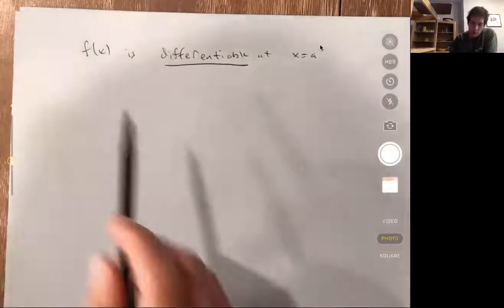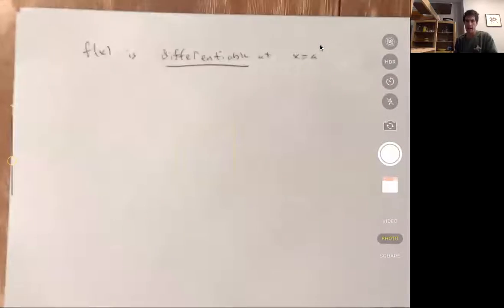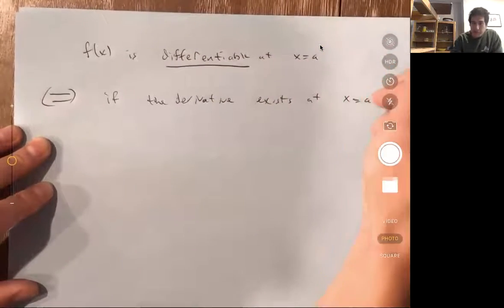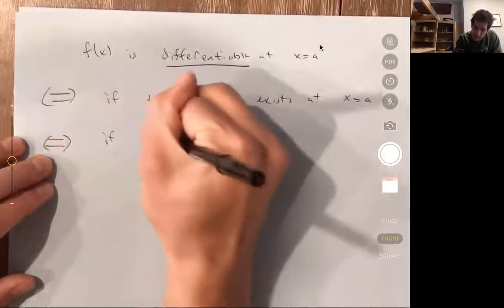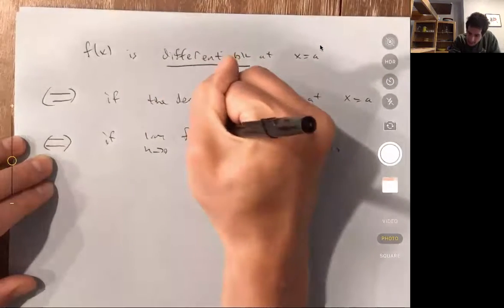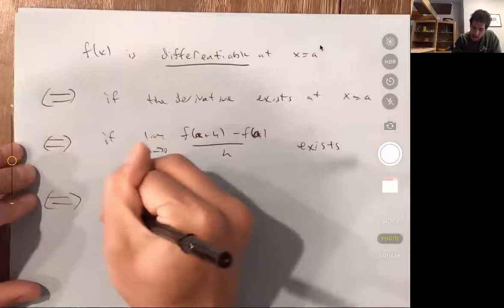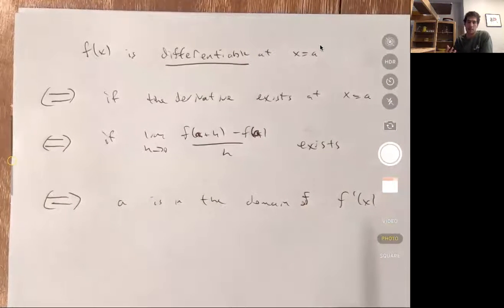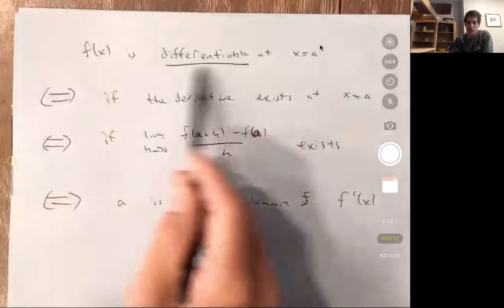differentiability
2.6: the definition of differentiability